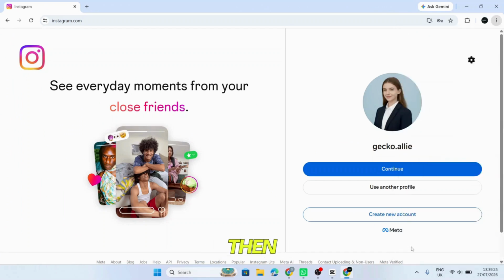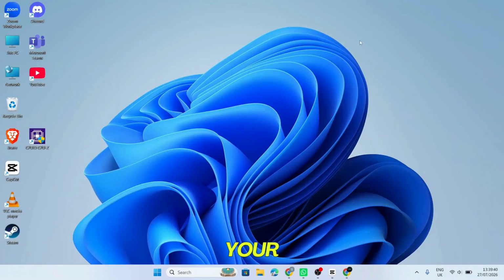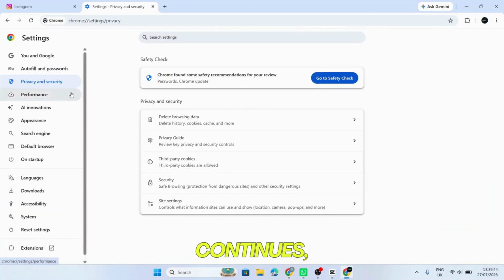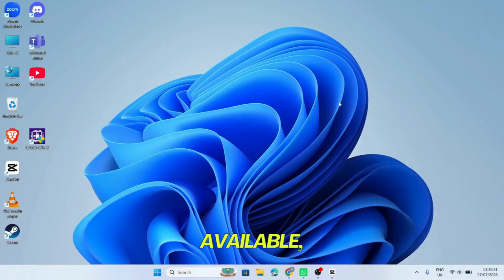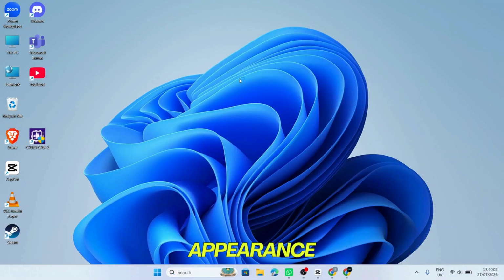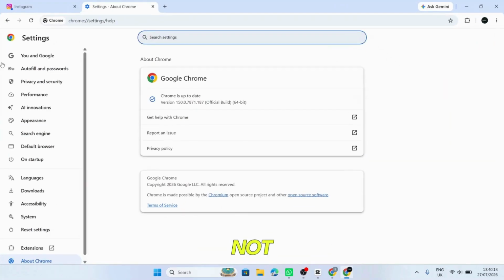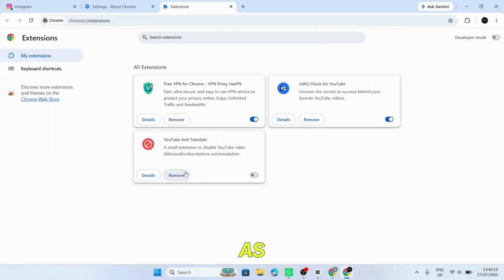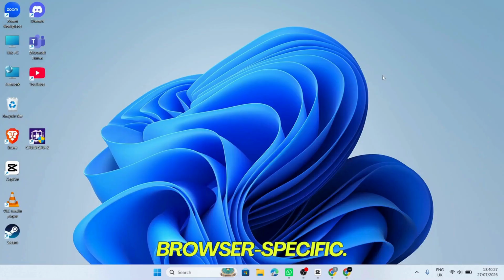How To Fix Can’t Access Instagram Through the Website on PC (2026) | Instagram Web Not Working Fix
Learn how to fix Instagram Web not opening, not loading, showing a blank page, refusing to log in, or displaying connection errors on Windows and Mac computers.

Timestamps:
00:05 – Open Instagram.com and Check Your Internet Connection
00:22 – Refresh the Page or Open Instagram in an Incognito / Private Window
00:42 – Clear Browser Cache & Cookies and Disable Problematic Extensions
01:00 – Update Your Browser and Check Whether Instagram Works in Another Browser
01:14 – Restart the Browser or PC and Try Logging In Again
01:21 – Done

If you can’t access Instagram through the website on your PC, the issue is often caused by browser cache problems, corrupted cookies, ad blockers or privacy extensions, outdated browsers, DNS or network issues, or temporary Instagram server problems. Follow this step-by-step guide to refresh the page, use Incognito / Private Mode, clear cache and cookies, disable extensions, update your browser, and test Instagram in another browser such as Chrome, Edge, Firefox, or Safari. These fixes work for both Windows and Mac computers and can help restore access to Instagram Web, login pages, messages, Stories, and other Instagram features.